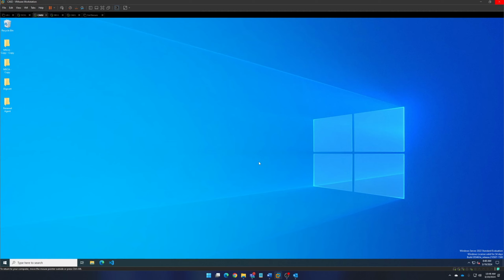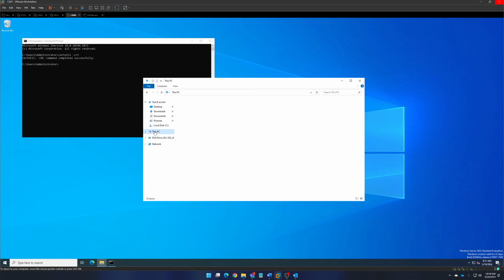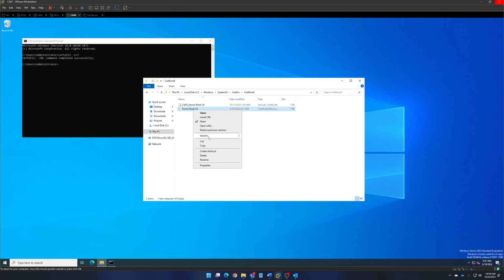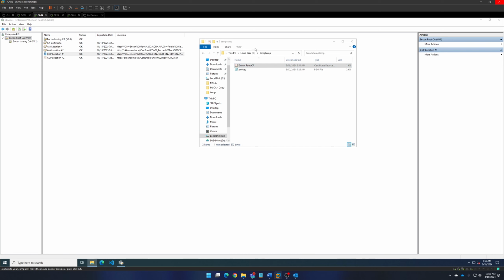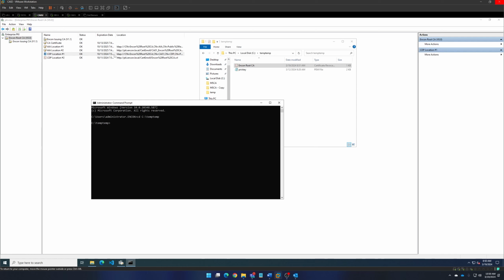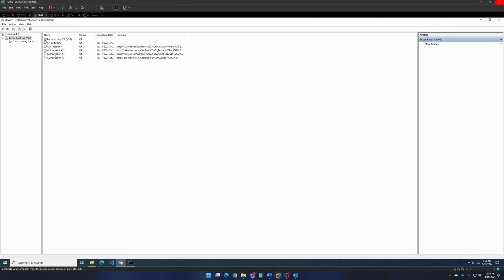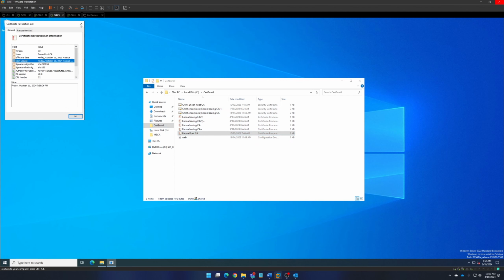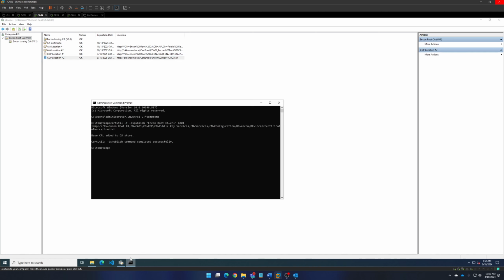Securely Publish Root CA CRL: Step-by-Step Guide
Discover the essential steps to publish Root CA Certificate Revocation Lists (CRL) in this concise tutorial. Learn how to generate CRLs using OpenSSL or PKI management software, publish them to a web server for accessibility, configure CRL Distribution Points (CDP) in certificates, and establish automated processes for monitoring and updates. Strengthen your PKI security effortlessly with our expert guidance.

deploy and configure an enterprise root ca
install enterprise root ca on domain controller
installing an enterprise root ca on windows 2019
CRL Distribution Points
public key infrastructure
Root CA
Certificate authority
Encryption
encryption consulting llc
Encryption Consulting
certificate authority
active directory certificate services step-by-step guide
how to install enterprise ca on windows server 2019
CRL publication